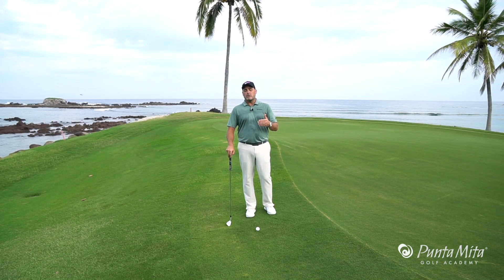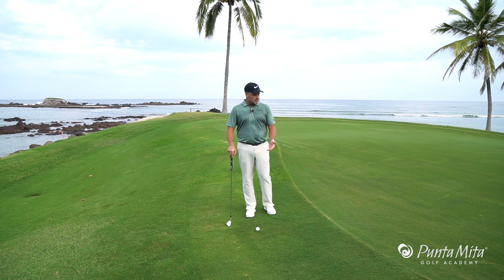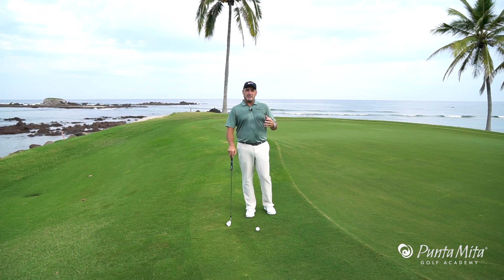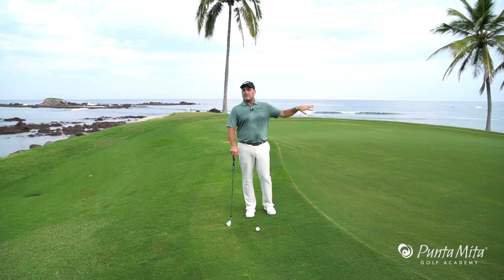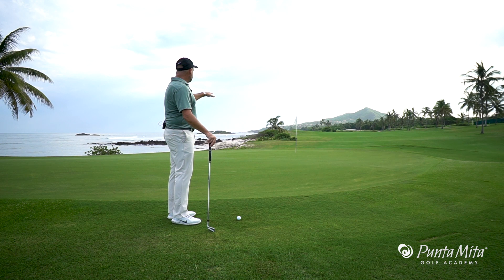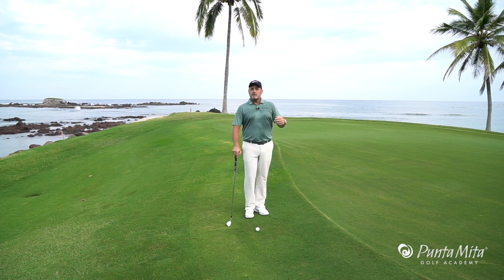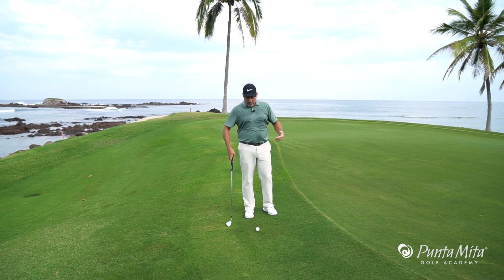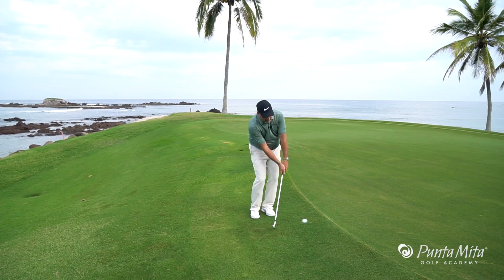Tip of the week: Where to leave the ball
Top 100 teacher Tom Stickney explains how, rather than blindly firing at pins, thinking about where to leave the ball and where you want to putt from are key.